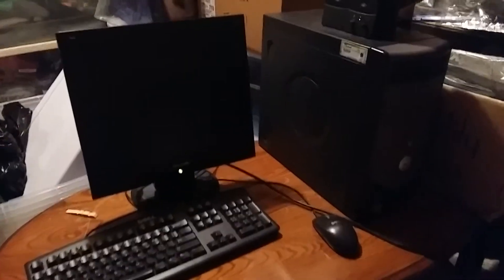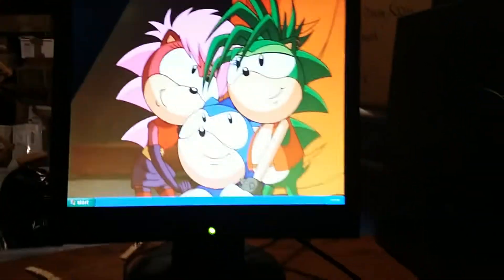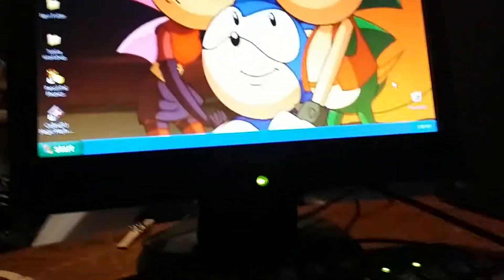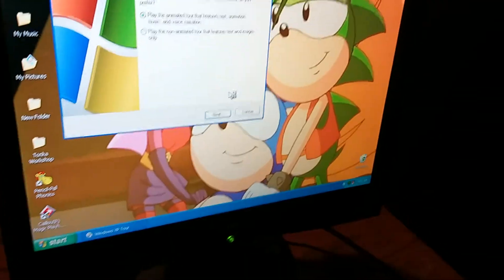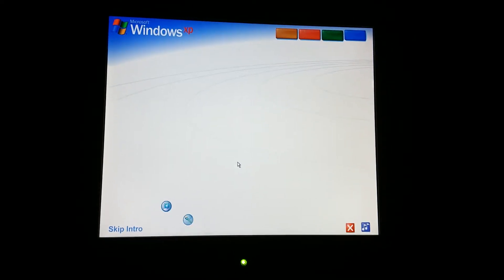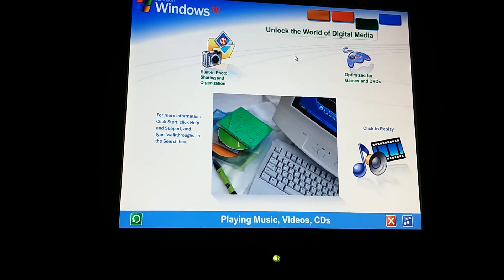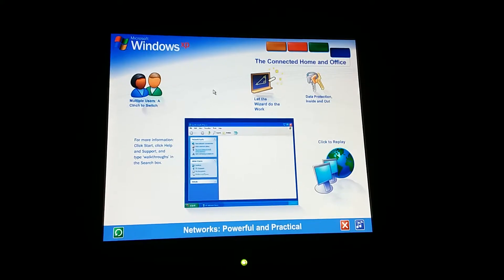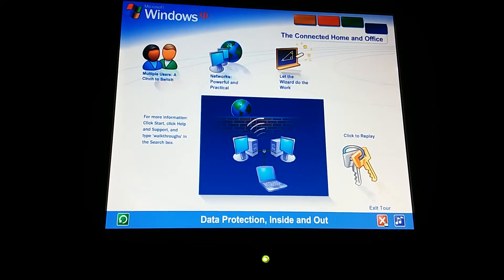Windows XP on the Dell Dimension 4600 (2019 edition) Part 3 - Windows XP Tour 2/2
We continue the walkthrough by watching the rest of the Windows XP tour.